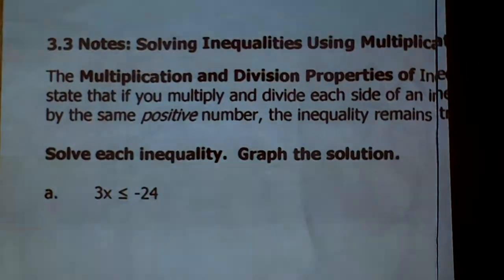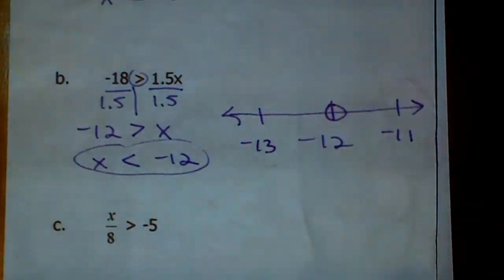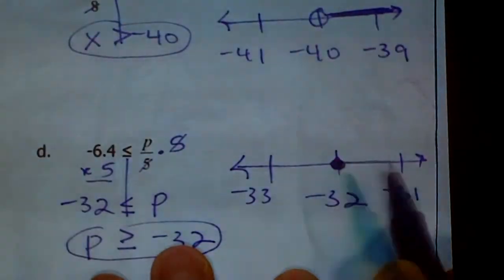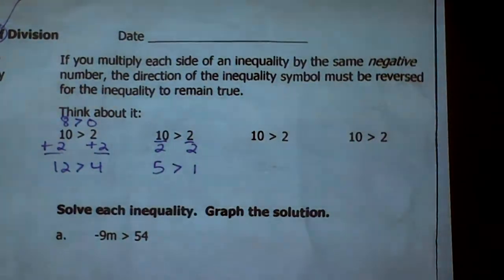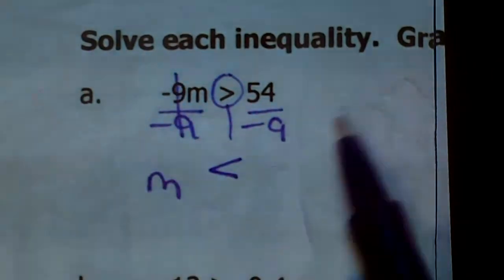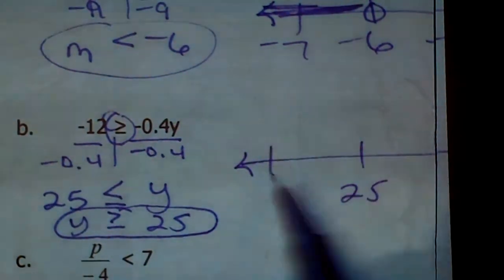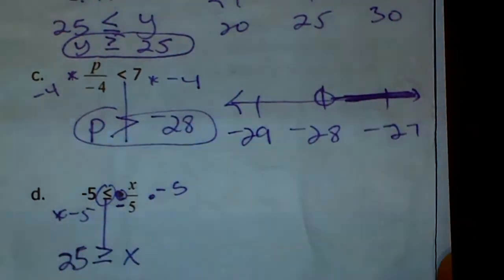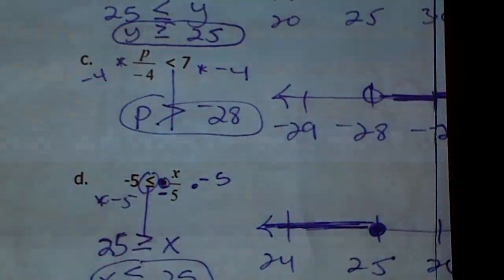Algebra Lesson 3.3